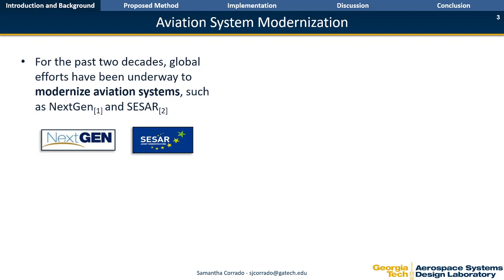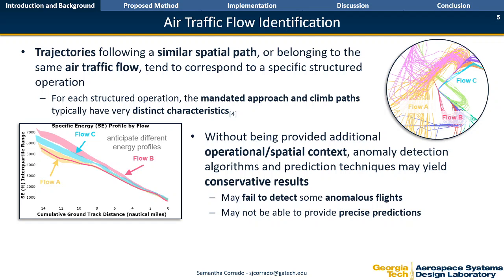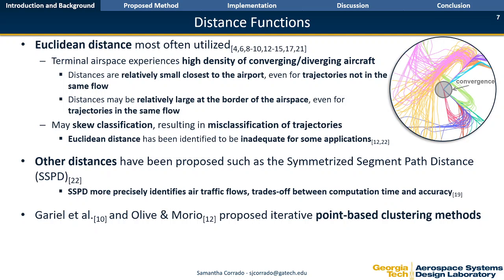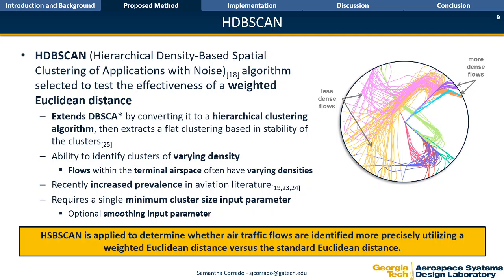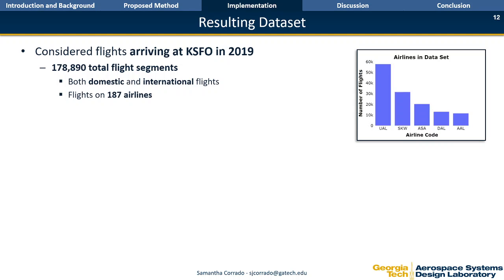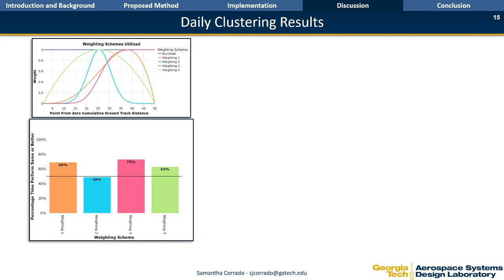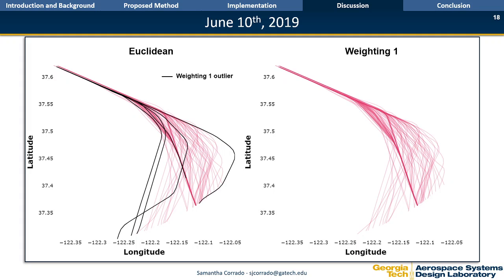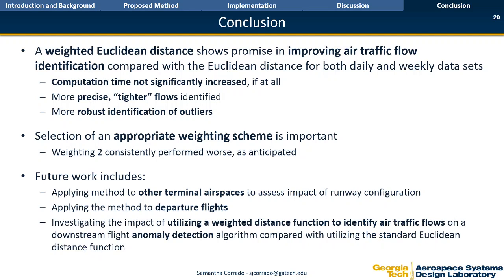Samantha Corrado – Trajectory Clustering within the Terminal Airspace